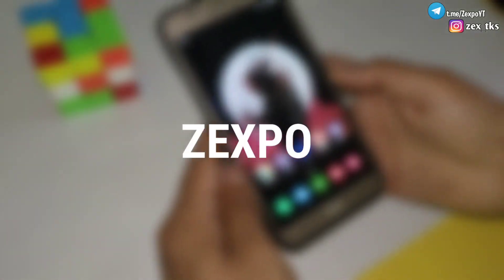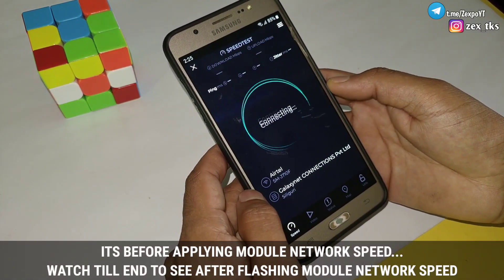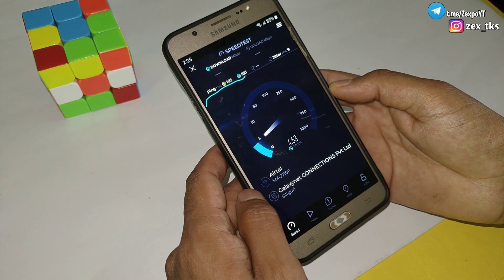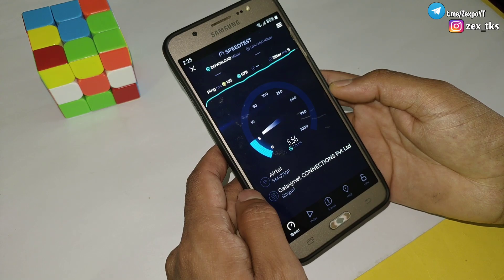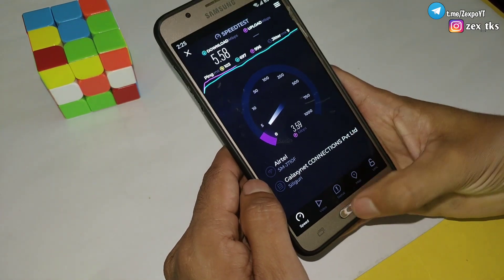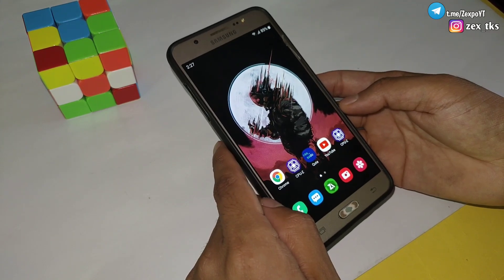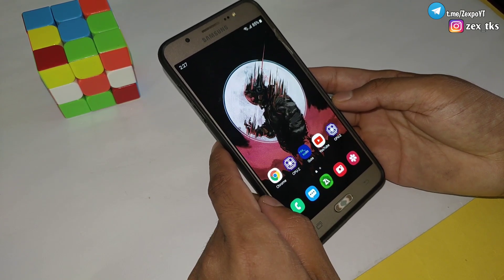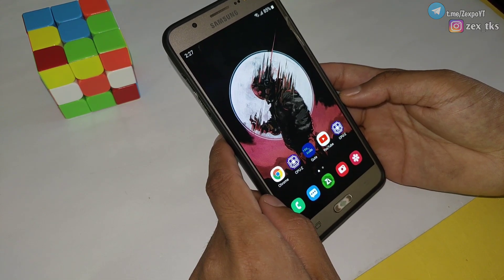How To Increase Internet Speed On Android | Zexpo Net Optimizer | Stable Green Ping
✅ Thanks To - @RipRog
✅ Module Developer - @ZexpoTweaks

Queries Solved-
overclock android no root
overclock android
overclock
no root